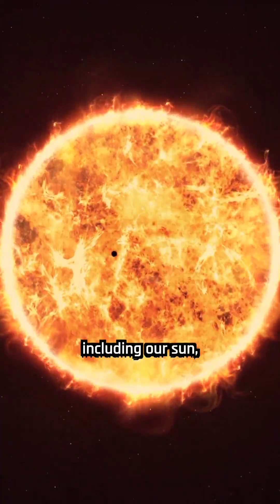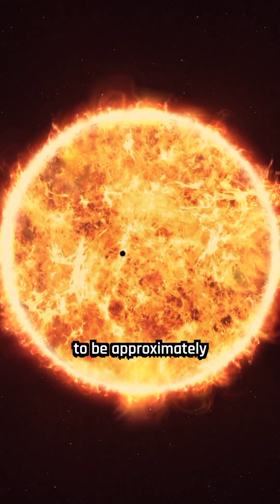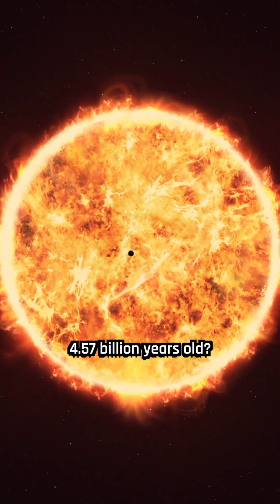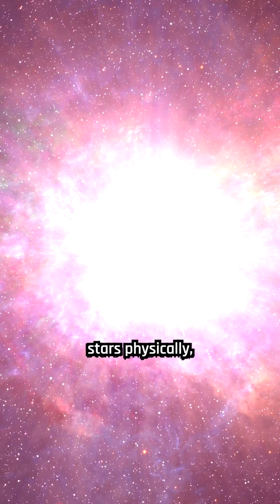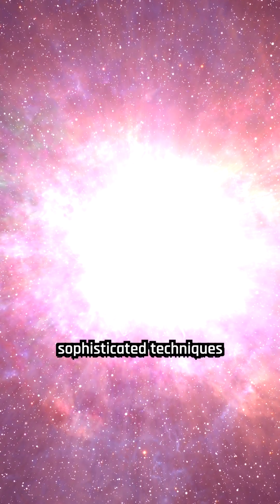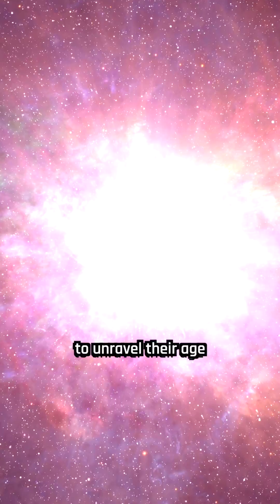How Scientists Calculate the age of Stars?